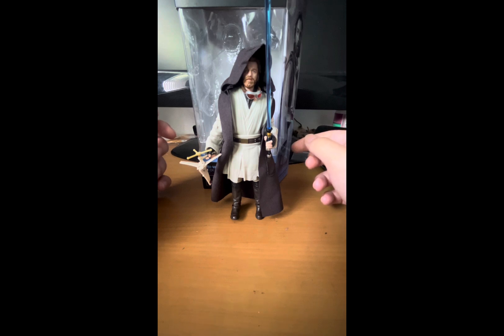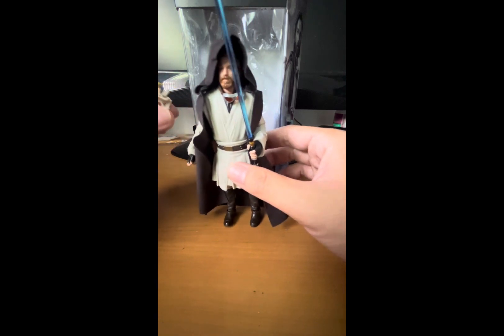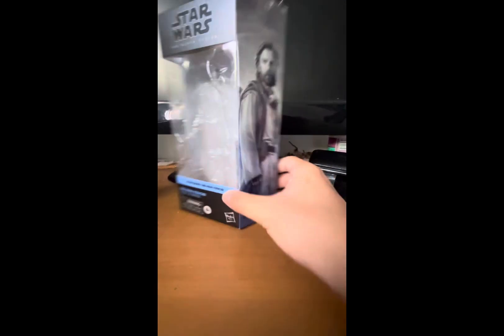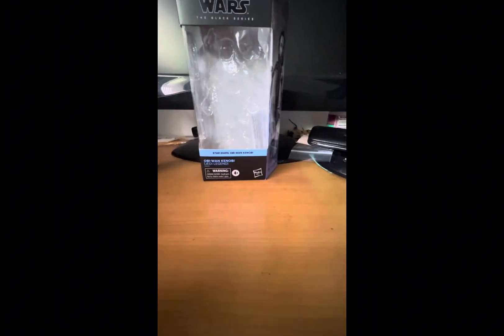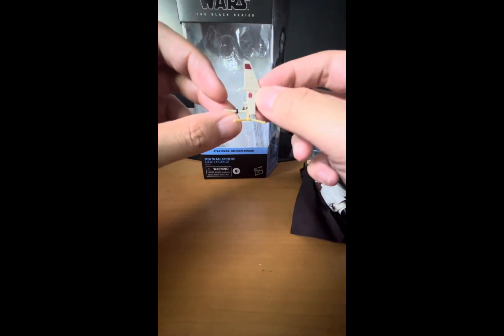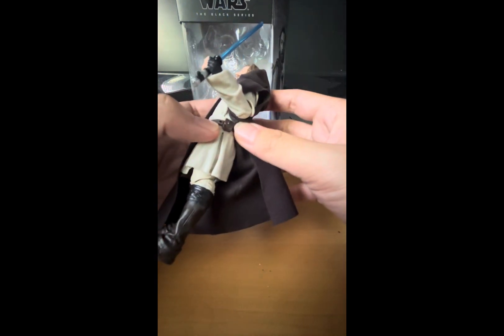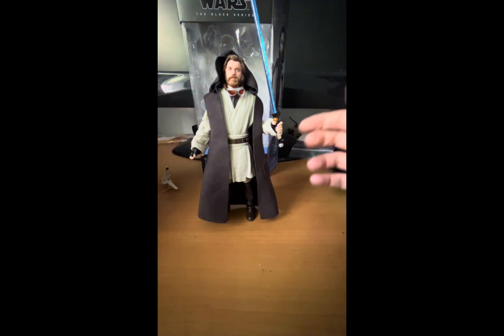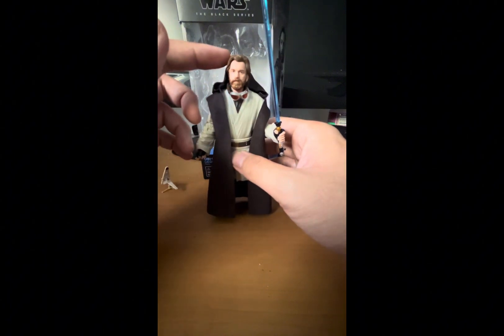Star Wars Figure Review: Obi Wan Kenobi (Jedi Legend)